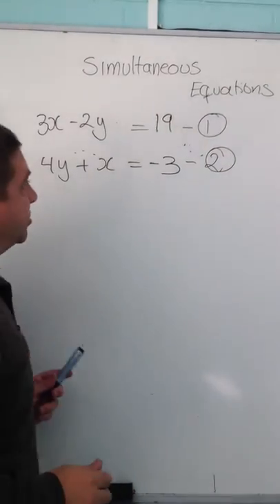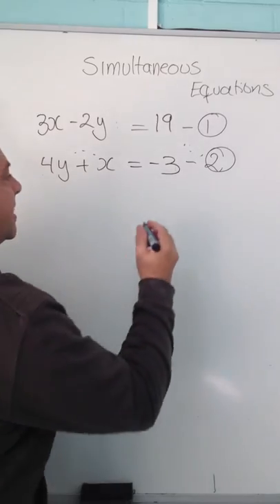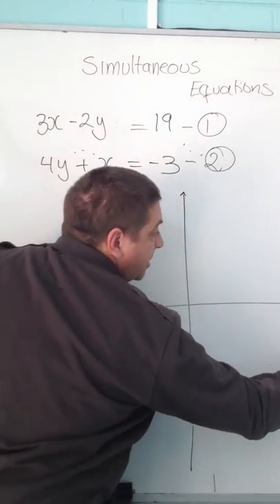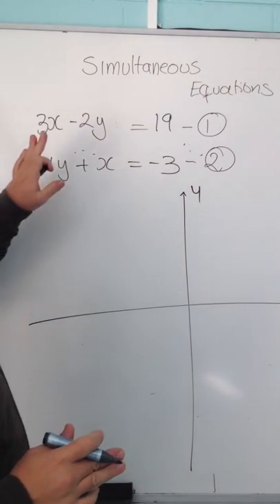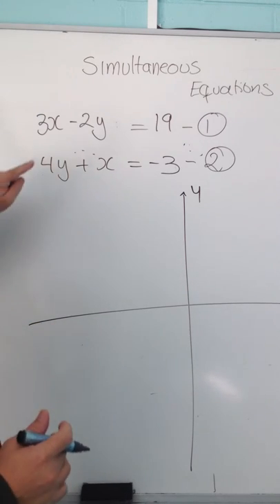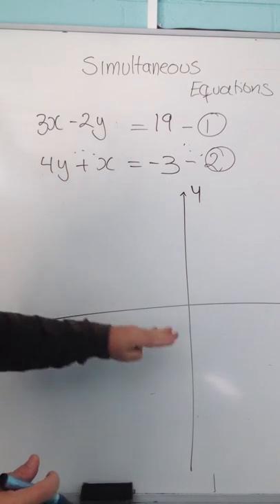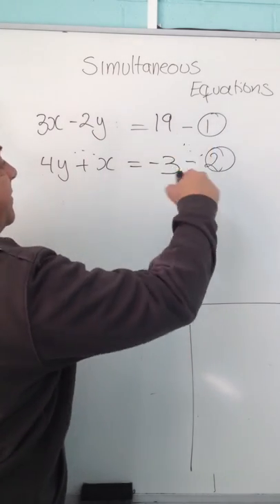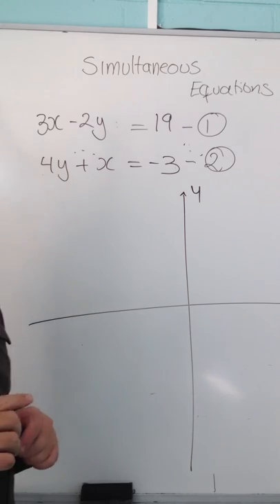Maths 10A graph ex 2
solving simultaneous equations using graphs 2